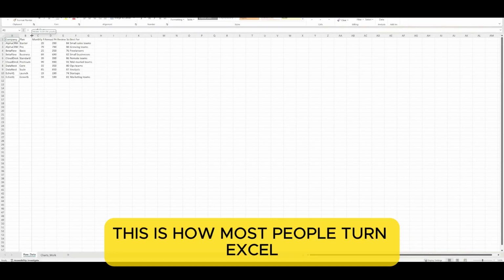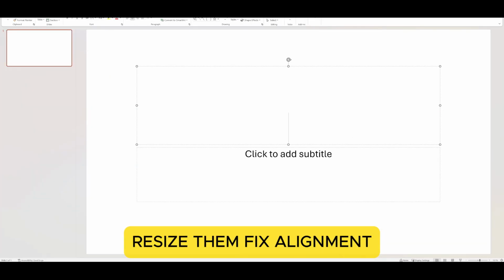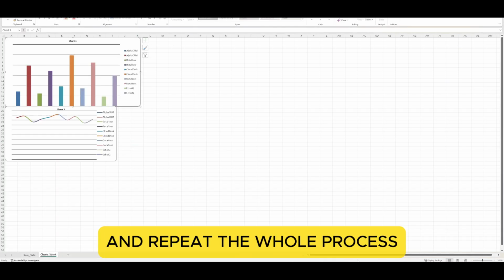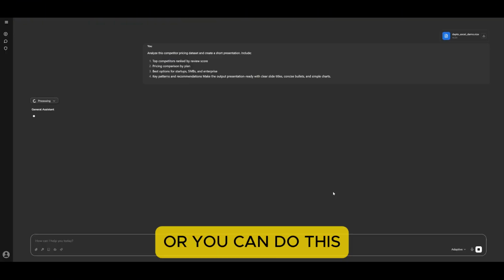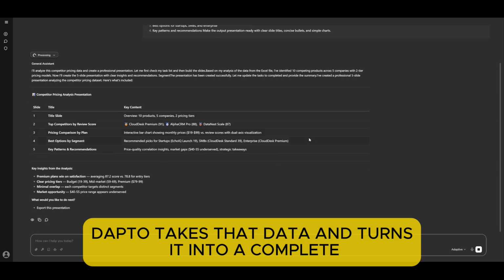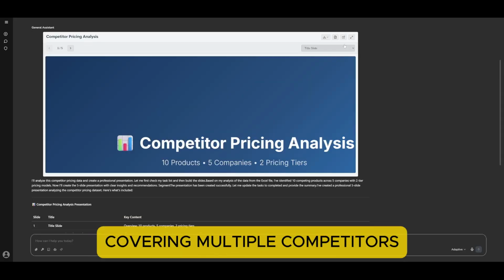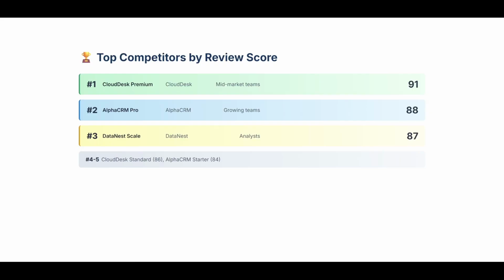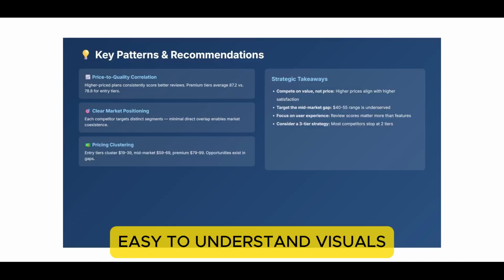Create presentations from Excel data automatically (step-by-step)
Creating presentations from Excel data usually takes hours.

Most people:
- build charts in Excel
- copy them into PowerPoint
- resize and fix formatting
- manually write insights

and repeat this process every time.

In this video, we show a faster way to turn raw data into a structured presentation with key insights and comparisons.

You’ll see how to:
- analyze Excel data quickly
- compare datasets and competitors
- generate insights automatically
- create presentation-ready slides from data

This is useful if you’re searching for:
how to create presentation from Excel data
how to analyze data in Excel faster
how to automate PowerPoint creation
how to turn data into insights
Excel data analysis tutorial
how to create reports from Excel

Instead of spending hours on manual work, you can go from raw data to a complete presentation in one run.